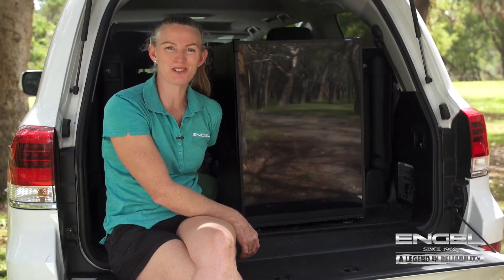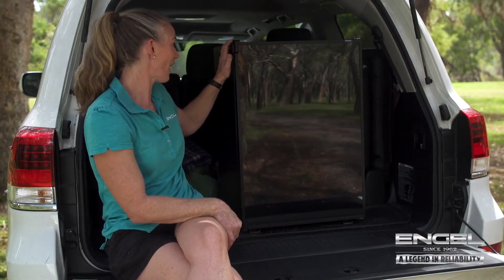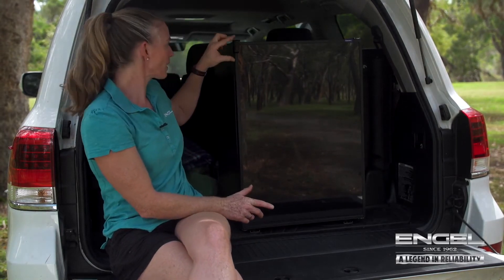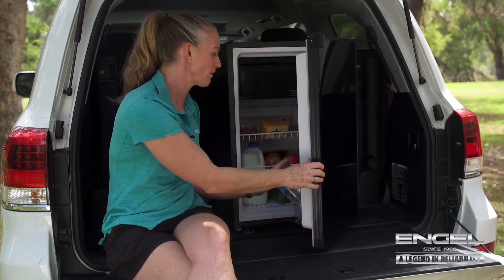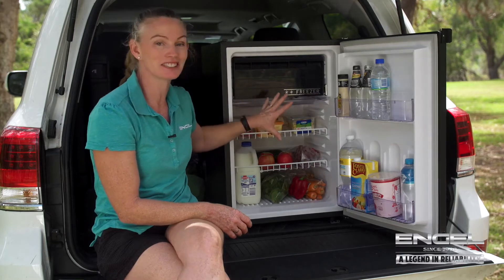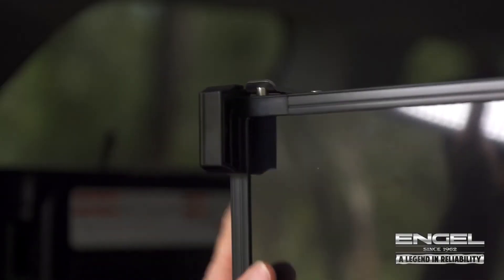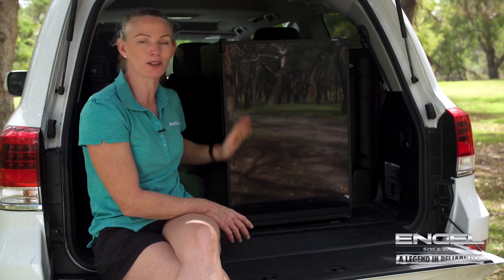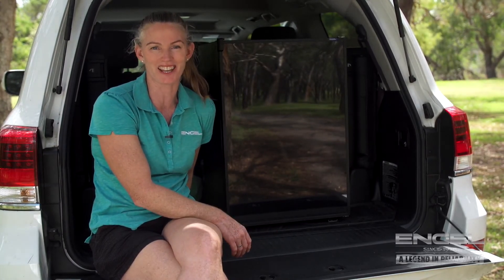Engel Uprights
Engel have a range of upright fridge freezers to suit caravans and trucks! From 40litres to 95litres, Engel uprights have all the features you'd expect from Engel, and the convenience of a forward opening door.